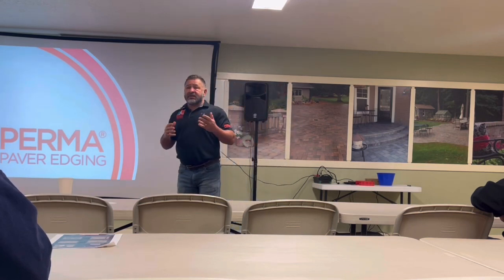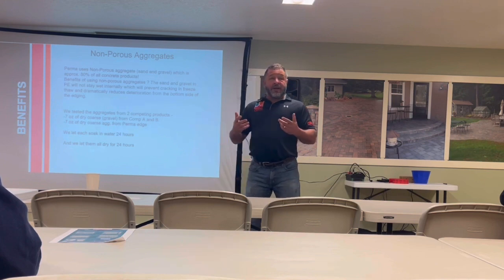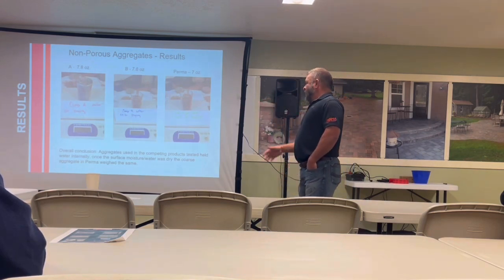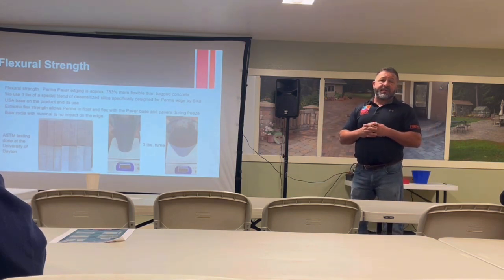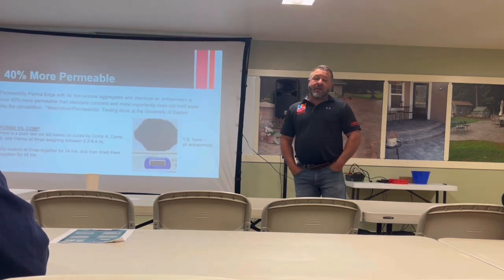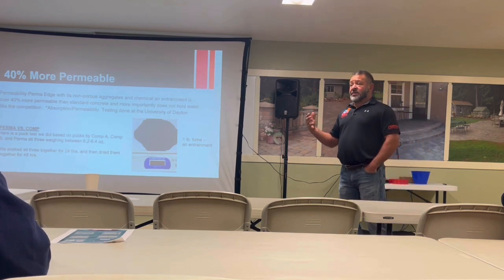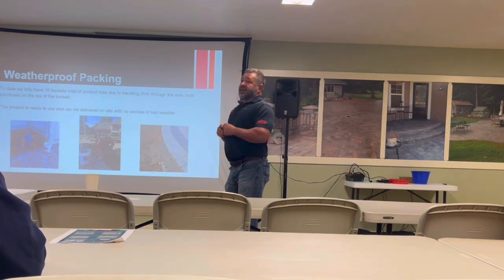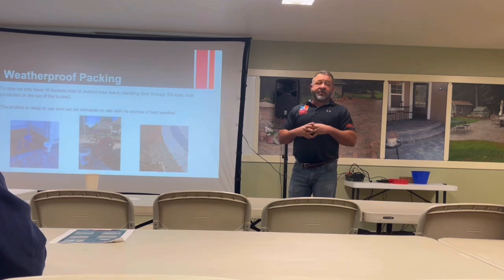Why we should use Perma Paver Edging. ​⁠@frcconstruction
FRC Construction
📖 Book your outdoor project with us today for 2023 schedule.